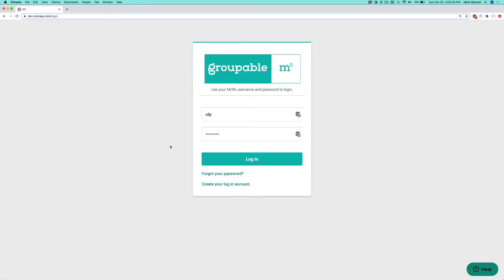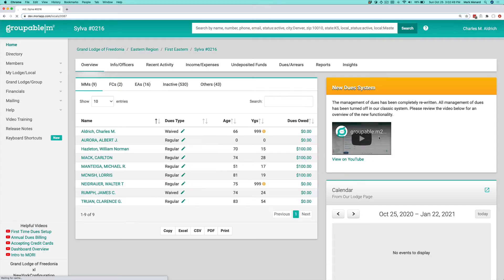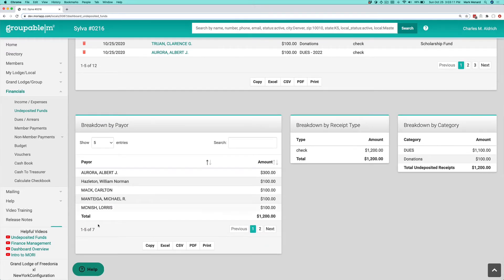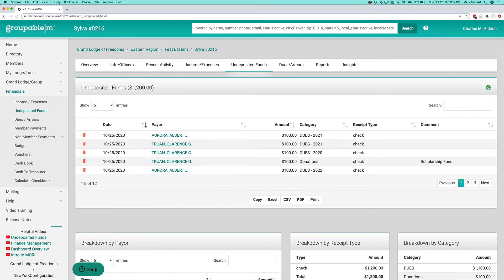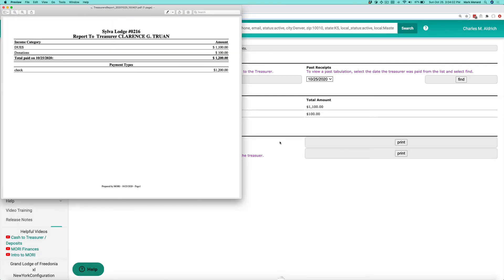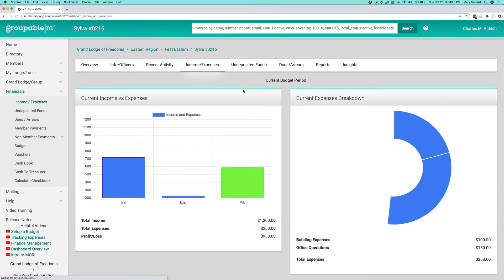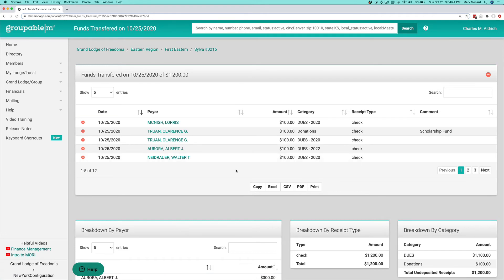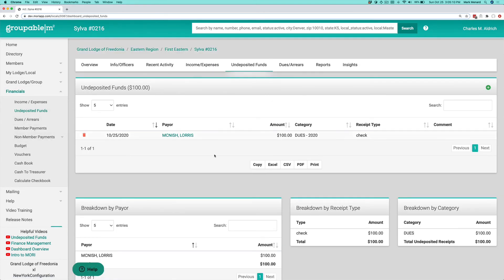Groupable:m2 Record a Deposit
Learn how to deposit or transfer funds from the controller/secretary to the treasurer of your local group.

You will also use these instructions to make one large deposit and get a FRESH START if you've never recorded a cash-to-treasurer in groupable|m2. This is when you'll also need to close any old budget periods with the following directions